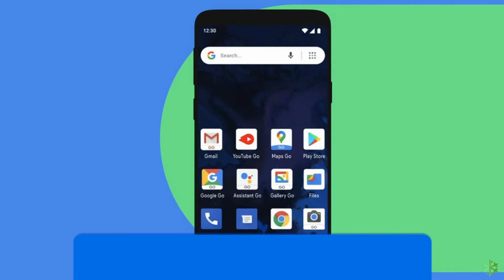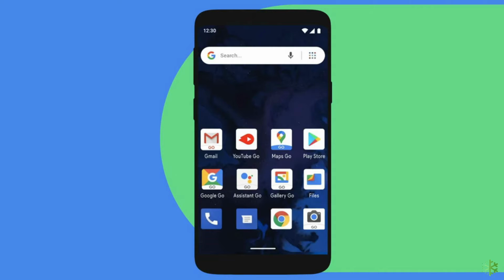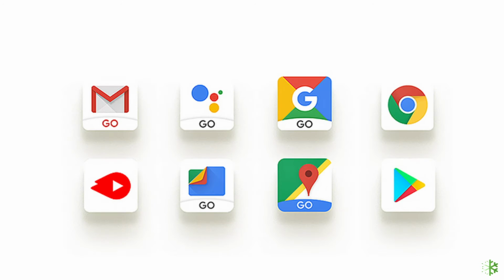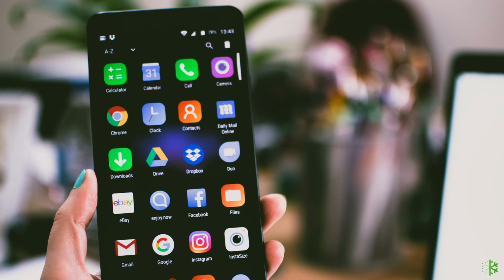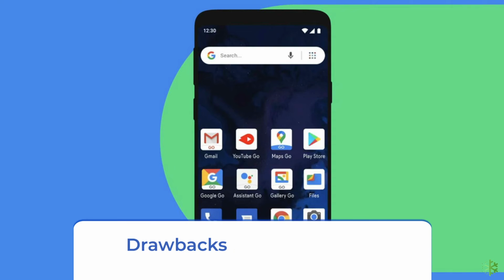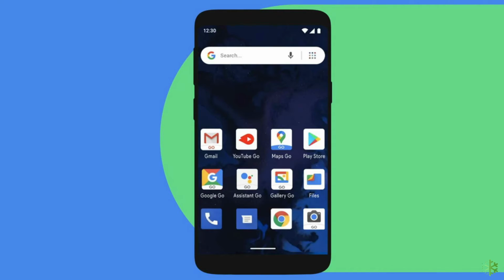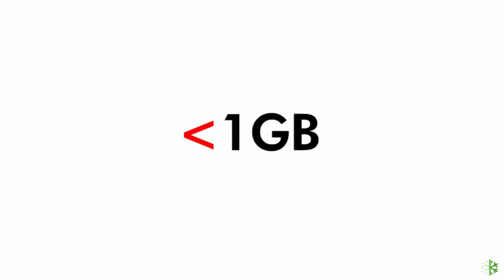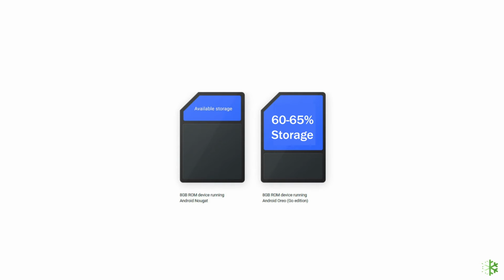Android GO Drawbacks | What Are The Limitations Of Android GO Phones | Android Data Recovery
If you are considering buying an Android GO phone, then first watch this video and find out what are the limitations of Android GO phones over a normal Android phone.

Timestamp:

0:00 Intro
0:21 What is Android GO
1:38 Limitations of Android GO